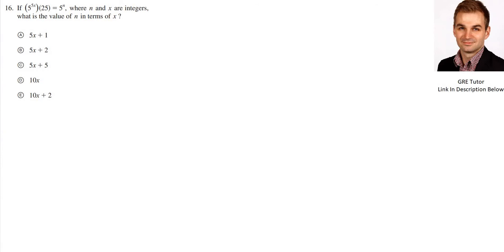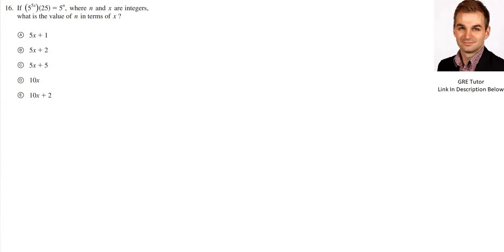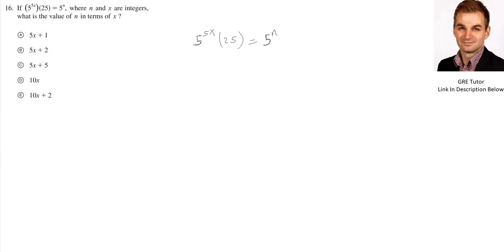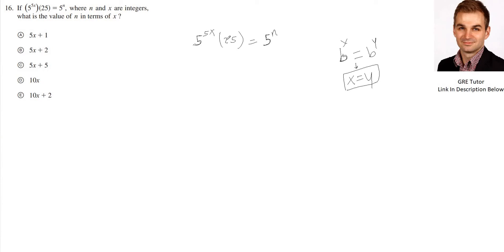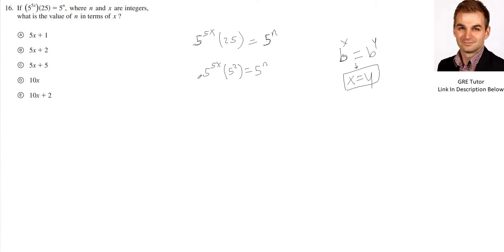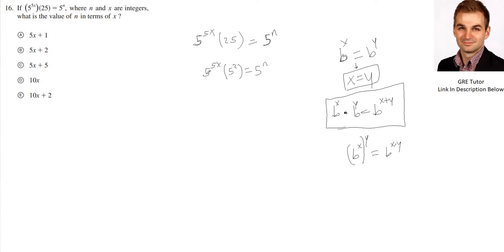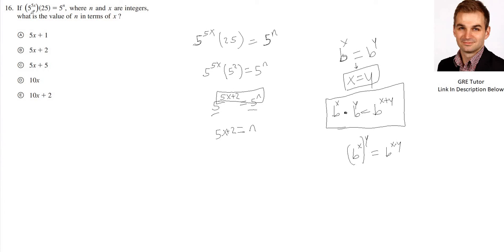Properties of Exponents: Practice GRE with a Cambridge PhD